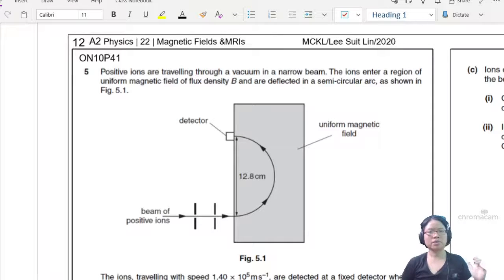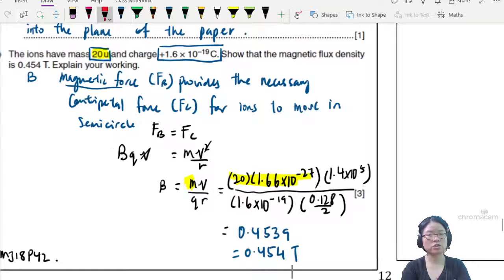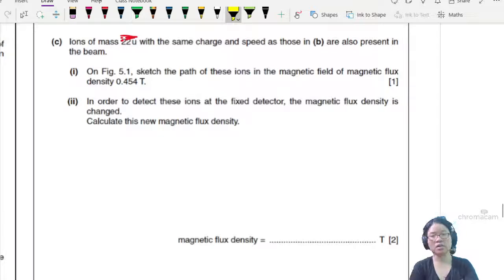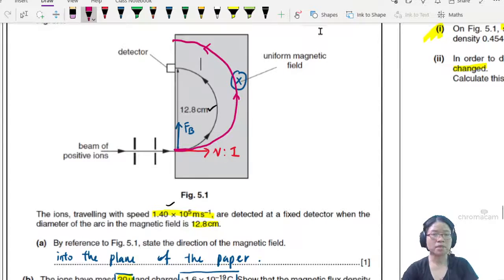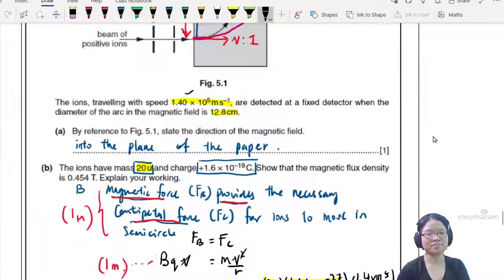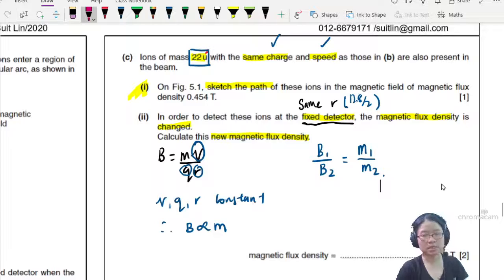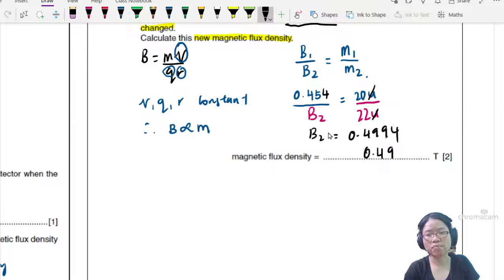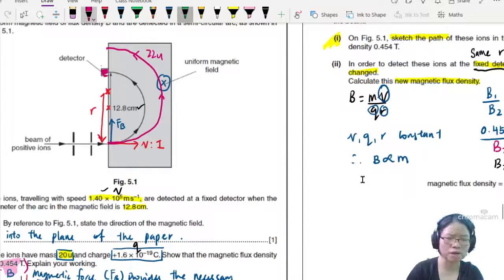20.3c Ex1 ON10 P41 Q5 Ratio of Magnetic Flux Density & m | A2 Magnetic Fields | CAIE A Level Physics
Example 1 - 9702/41/O/N/10: Positive ions are travelling through a vacuum in a narrow beam. The ions enter a region of uniform magnetic field of flux density B and are deflected in a semi-circular arc, as shown in Fig. 5.1. The ions, travelling with speed 1.40 × 10^5 m s–1, are detected at a fixed detector when the diameter of the arc in the magnetic field is 12.8 cm

(a)       By reference to Fig. 5.1, state the direction of the magnetic field.
(b)       The ions have mass 20 u and charge +1.6 × 10–19 C. Show that the magnetic flux density is 0.454 T. Explain your working.
(c)       Ions of mass 22 u with the same charge and speed as those in (b) are also present in the beam. (i) On  Fig.  5.1,  sketch  the  path  of  these  ions  in  the  magnetic  field  of  magnetic  flux  density 0.454 T. (ii) In  order  to  detect  these  ions  at  the  fixed  detector,  the  magnetic  flux  density  is  changed. Calculate this new magnetic flux density.

9702_w10_qp41